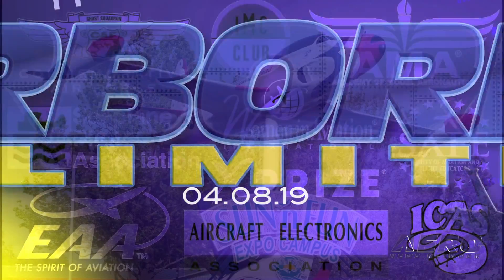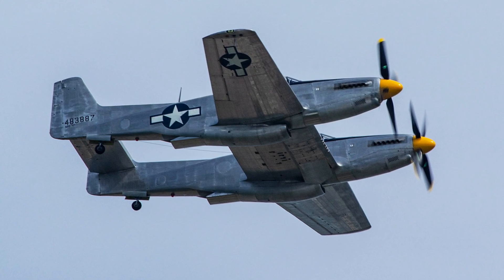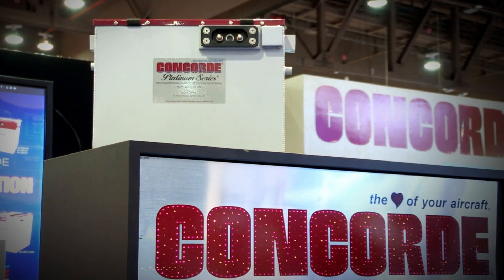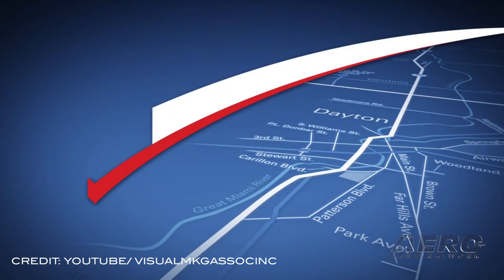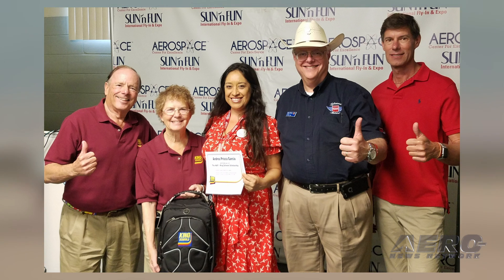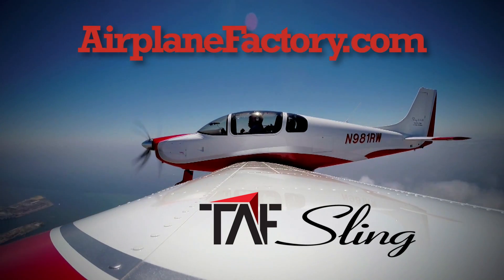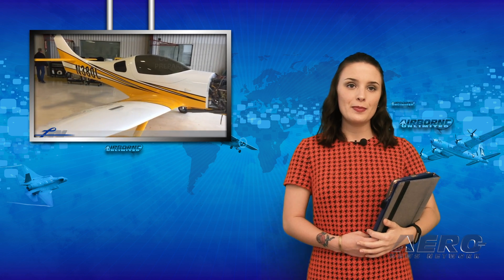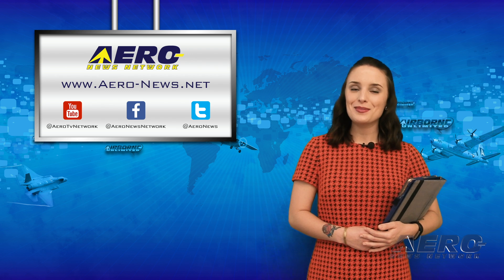Airborne 04.08.19: Sun ‘n Fun 2019, Lancair Barracuda, PSA Pilot Pay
Also: NAHA Legislation, Honor Flight DFW, WWII Bomber Found, NAFI-King Schools Scholarship

The latest rendition of the Annual Sun ‘n Fun Fly-In appears to have closed on a high note... with SnF officials reporting record numbers starting with opening day. Highlights of the event, which was a little short on news and even shorter on decent communication from the vendors attending, started with an amazing non-stop flight by the first US-registered Sling TSi... all the way from Torrance to Florida... some 1900 nautical miles, and a lot of low-altitude flying over the Gulf to avoid serious weather -- along with details on the new Sling Pilot Academy. Piper introduced two new trainers based on the PA-28 series, powered by the new IO-370-D3A engine from recently rebranded Continental Aerospace Technologies. The latest news from Lancair is their new Barracuda - a 2-seat “little brother” to the four-seat Mako. The first Barracuda, N380L, built by first-time Lancair builder Wade Marcantonio, was on display at Lakeland. Barracuda’s design has been developed from the classic Lancair Legacy. The ‘auto-retracting’ nose gear from the Mako adds 10-12 knots to the aircraft's cruise speed, while the nose gear is operated by a fully automatic retraction/extension system that requires no action by the pilot. Pilots for PSA Airlines, represented by ALPA, are  reporting raises for their flight crews. According to Capt. Steven Toothe, chairman of the PSA ALPA Master Executive Council, “Our first officers will see hourly wage rate increases of up to nearly 20 percent above the regional industry average. Our captains will see wage rate increases of up to 12 percent above the regional industry average.” All this -- and MORE in today's episode of Airborne!!!